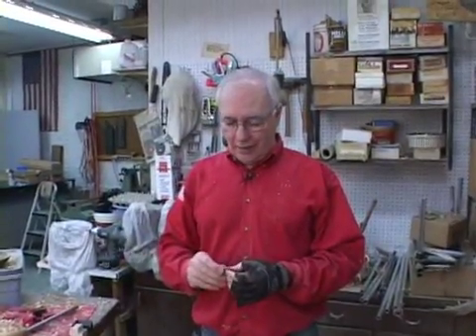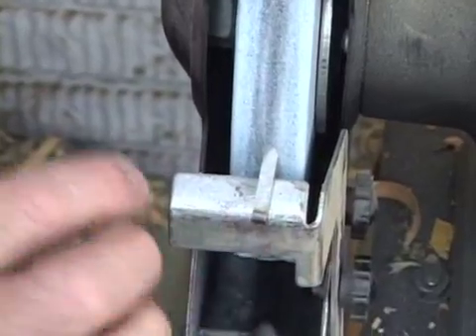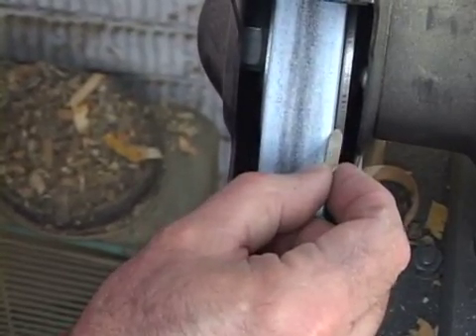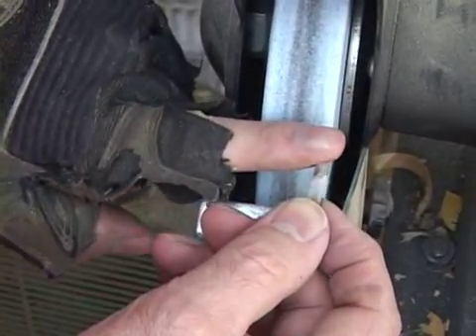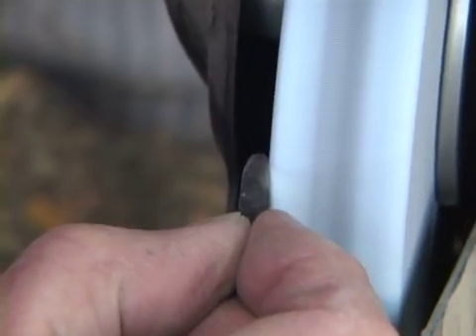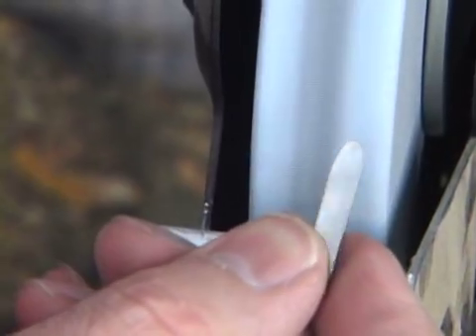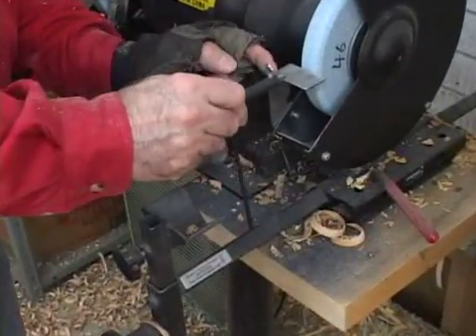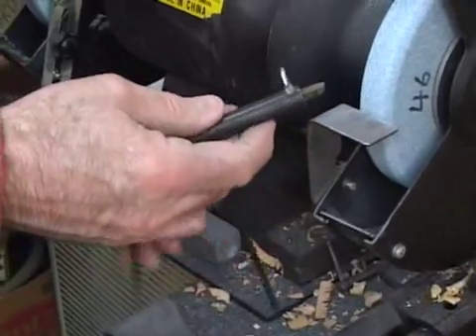Lyle on Sharpening High Speed Steel Cutters for Boring Bar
Lyle Jamieson demonstrates both handheld and jig sharpening of the 3/16 th HSS cutter.